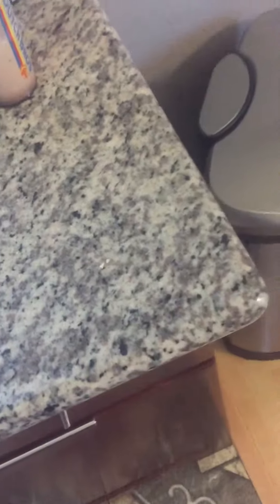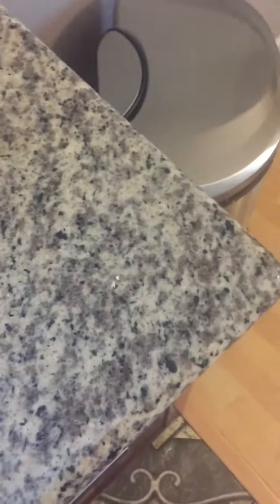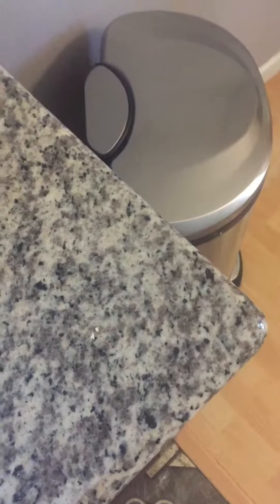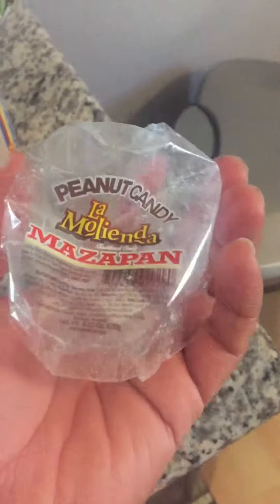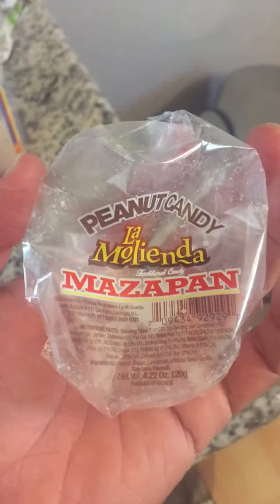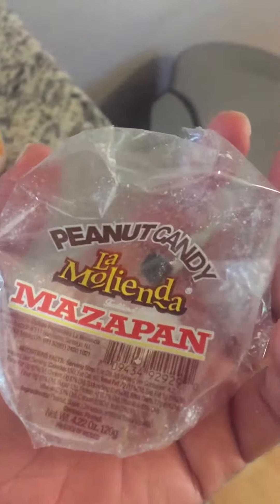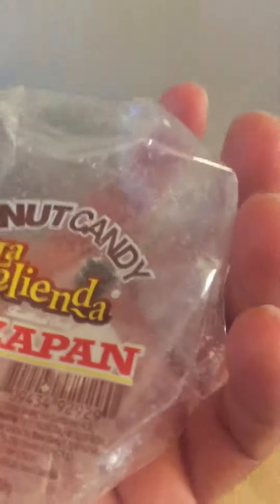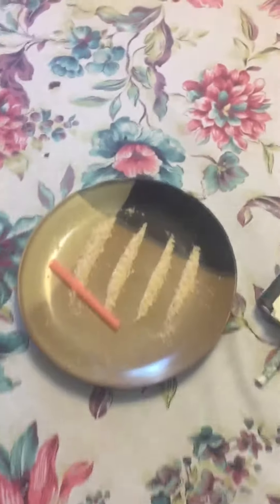Peanut candy (Mazapan) Review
Reviewing products for the daily consumer with my honest opinion.